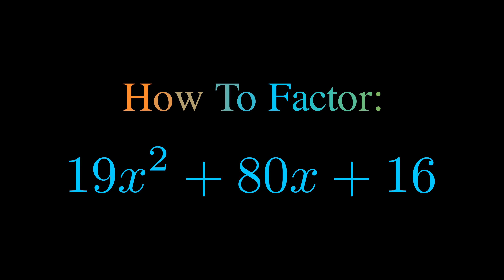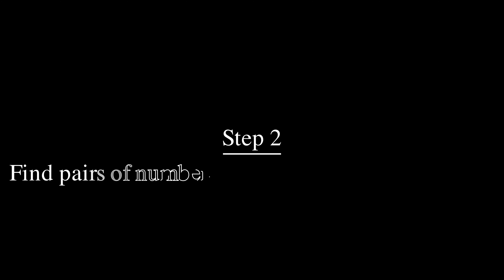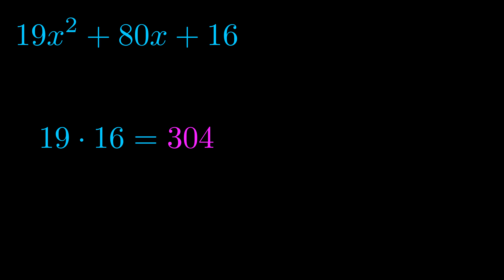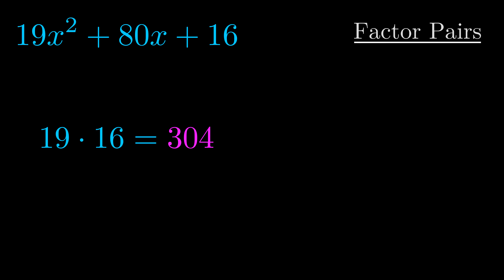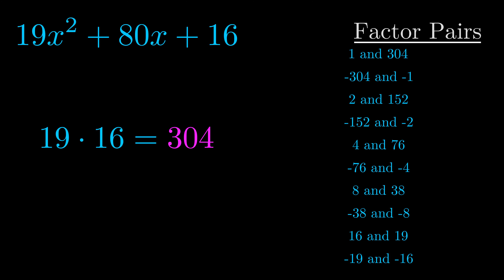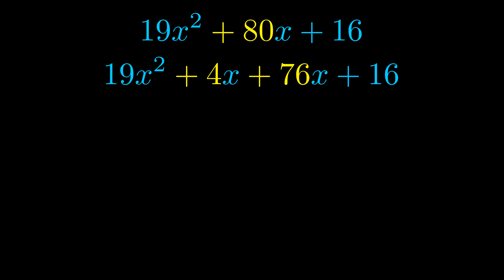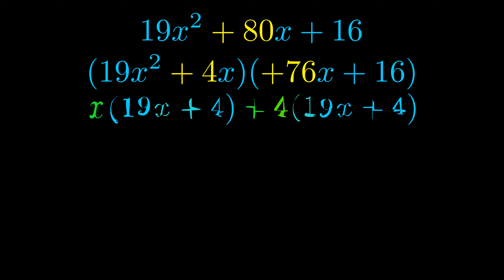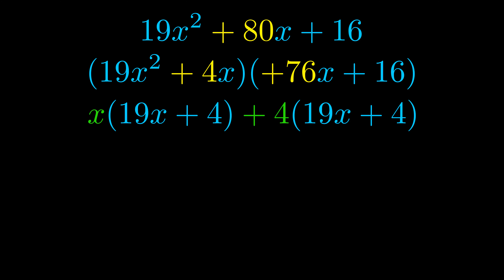Factor 19x^2 + 80x + 16